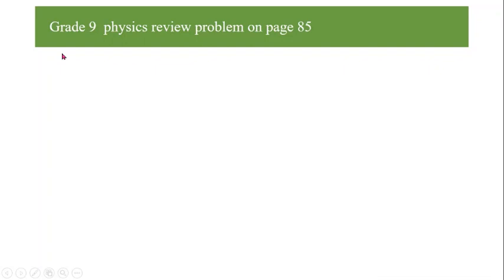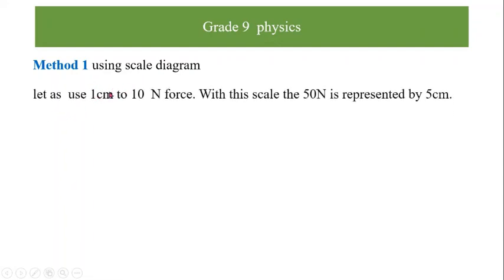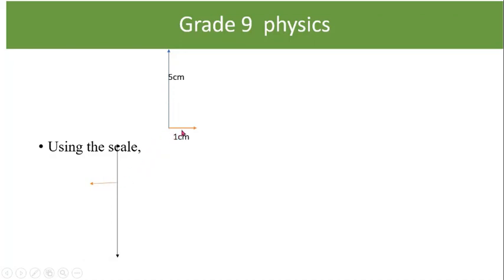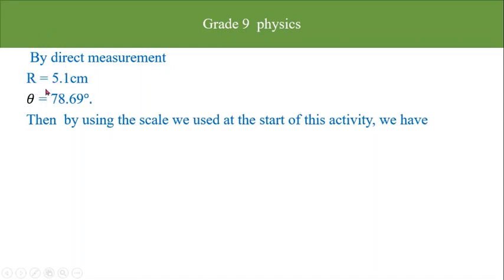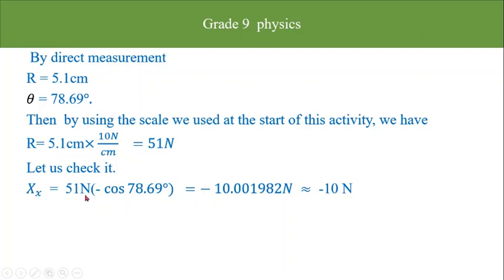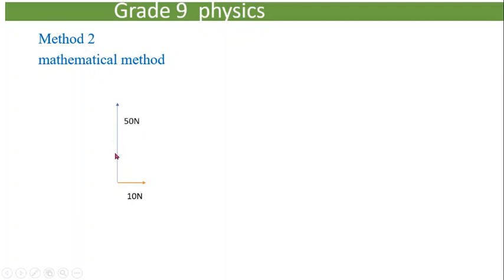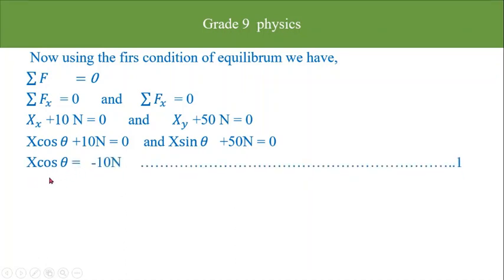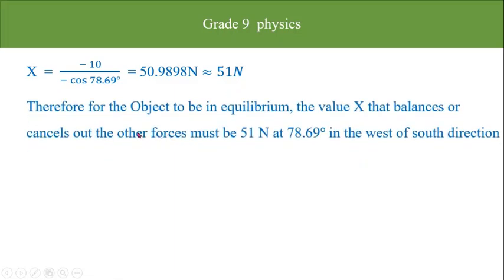physics grade 9 review problem on page 85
akssy to make things easy, problem, review, forces, equilibrium